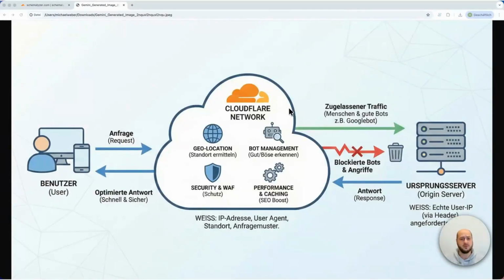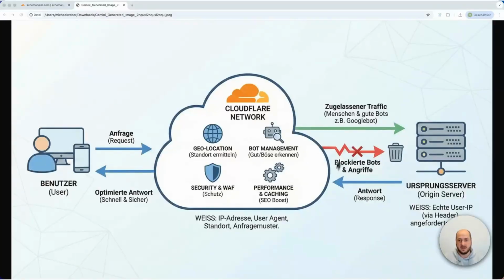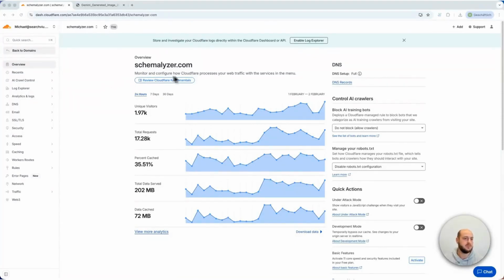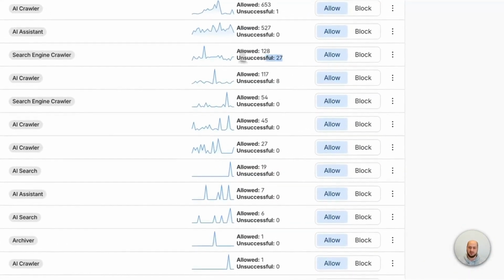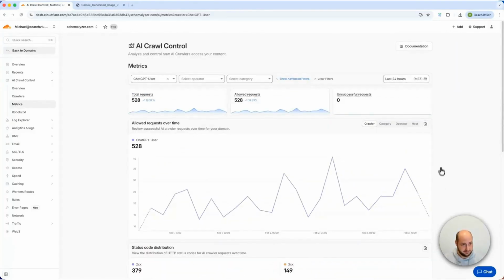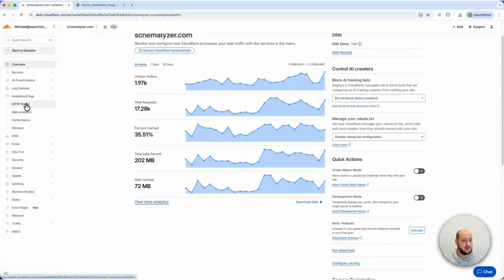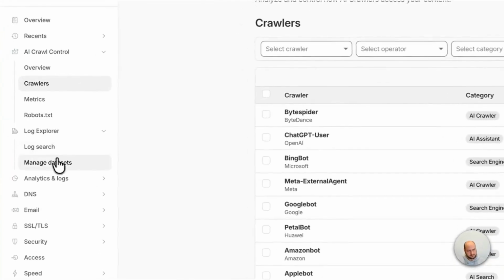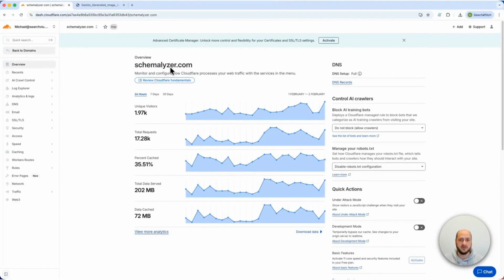Cloudflare Fundamentals for SEO & GEO - Intro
Part 1: Understanding Cloudflare well enough to ask the right questions – in the age of AI crawlers and generative search

This video is part of a blog post series on Cloudflare.